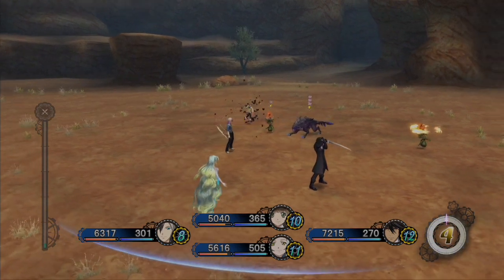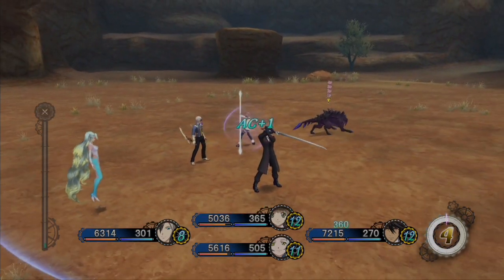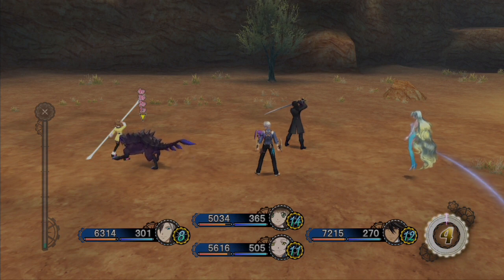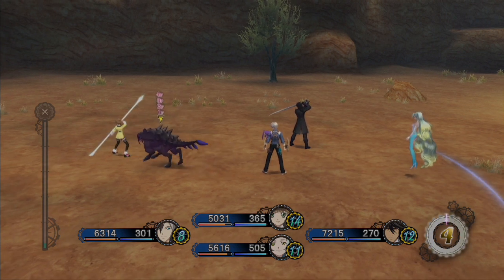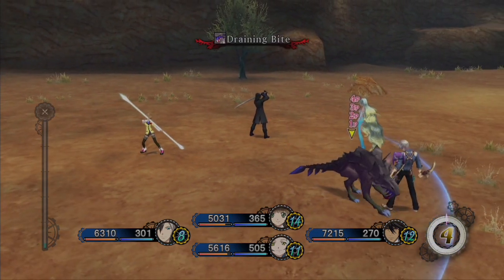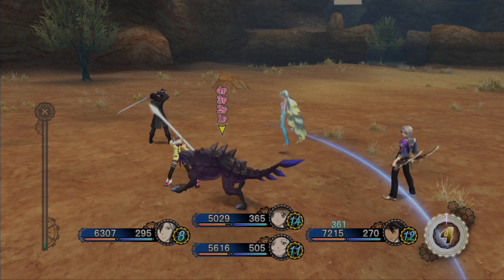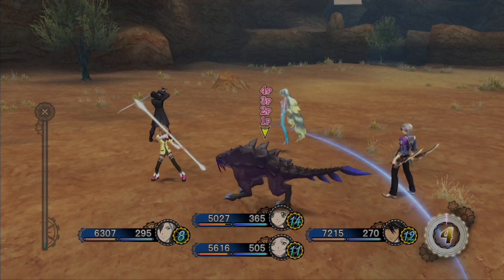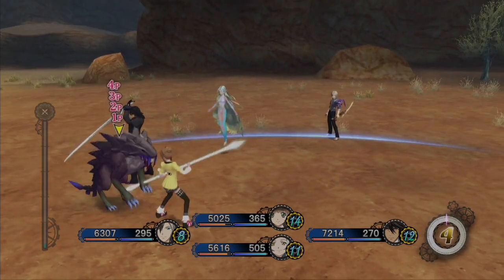Tales of Xillia 2 Elongating Dogma Trophy Commentary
You can fight as many Ancient Cats as you want, but you should be okay with one. Enjoy!